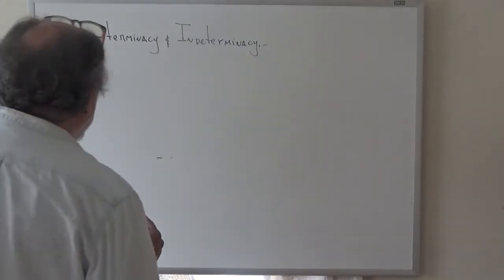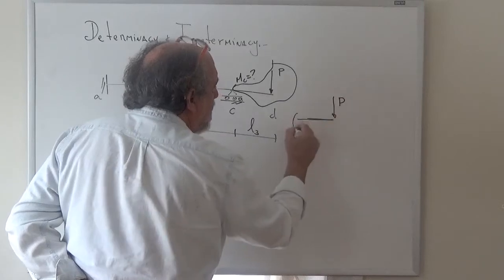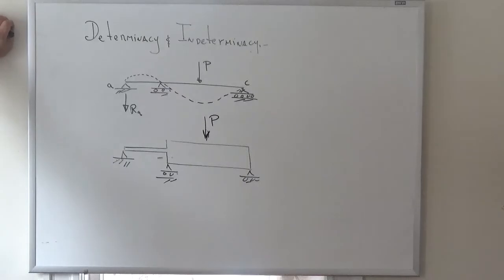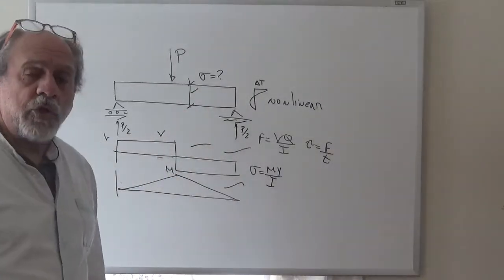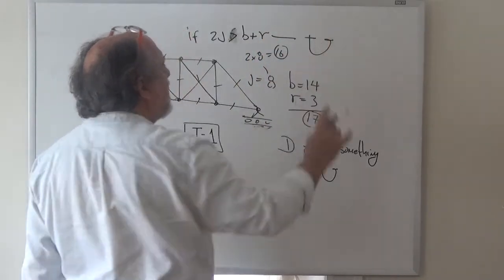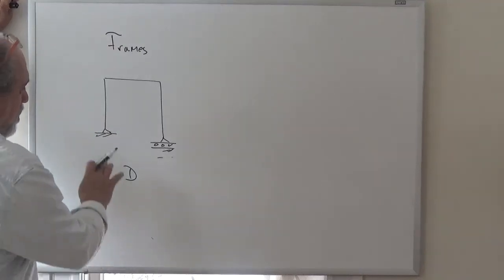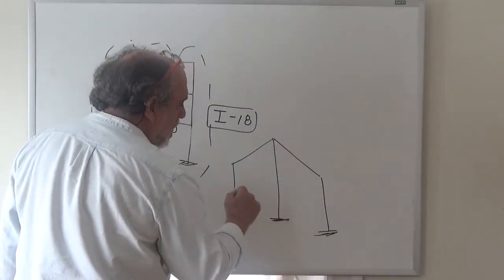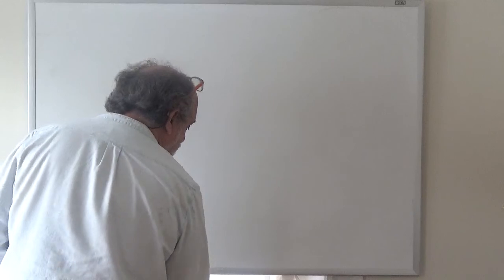Struc_Analy7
Part2 of lecture on 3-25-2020